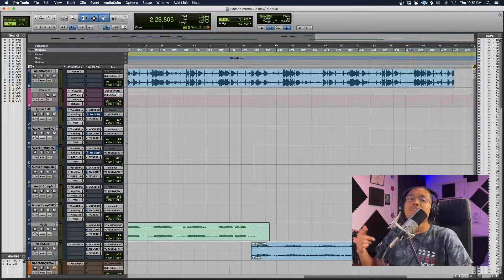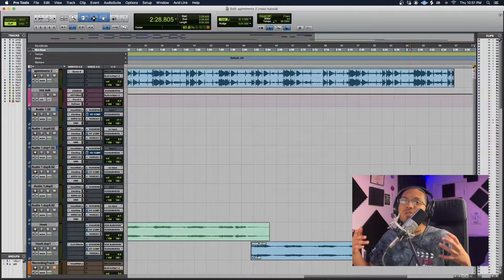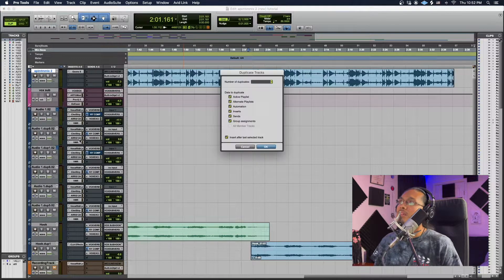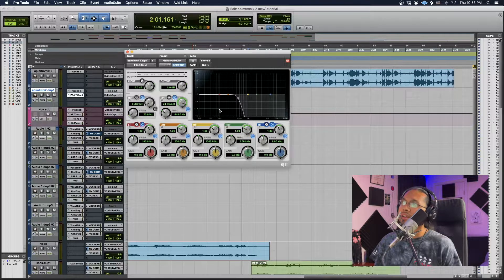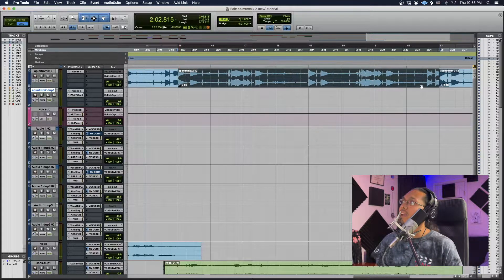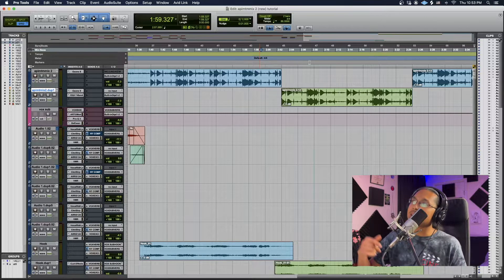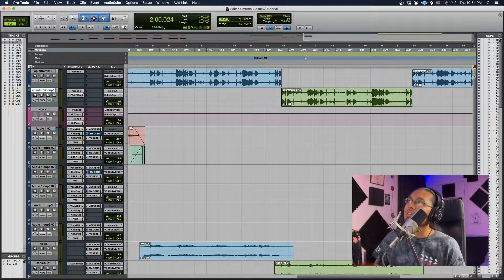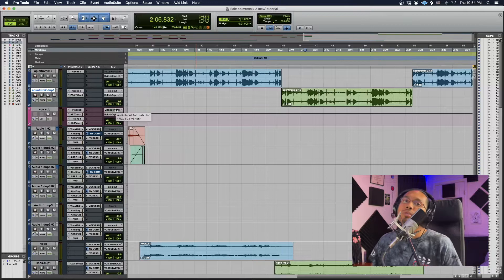How to do the Drake/Underwater effect on your beat (Pro Tools) Stock Plugins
In this video Kombat explains how to do the Drake or Underwater effect.   He shows how fast and easy it is to boost your Pro Tools Mixes Creatively.